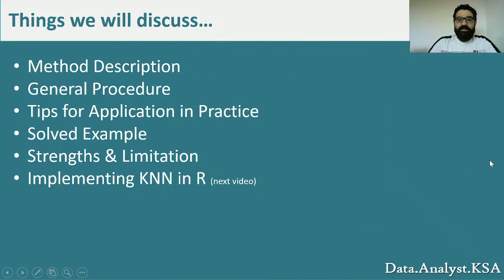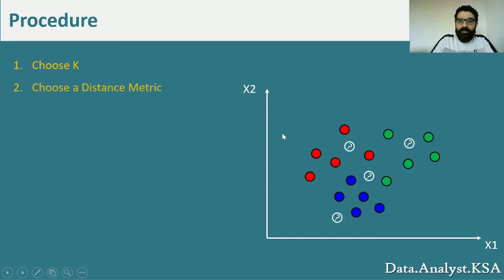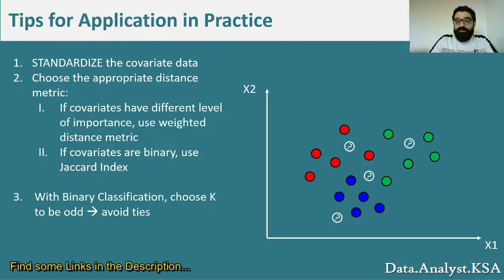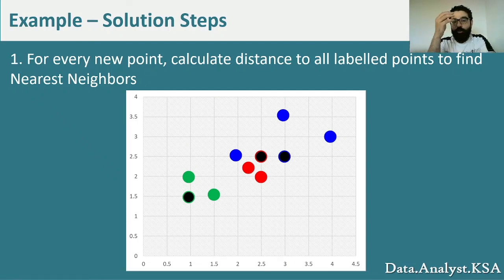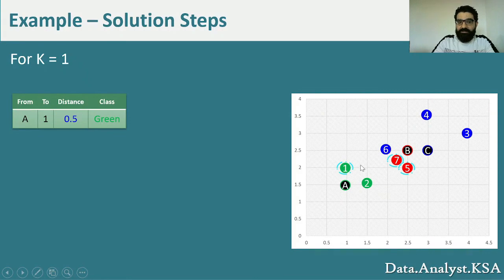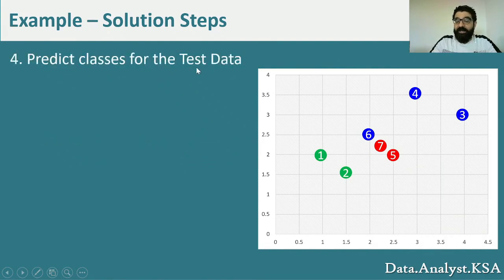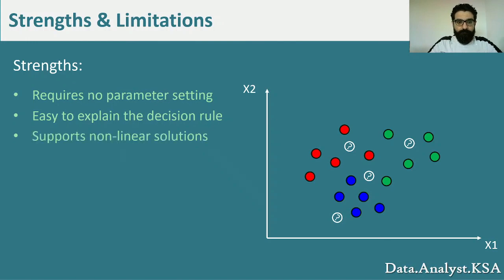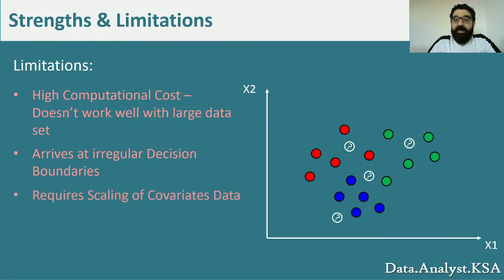K Nearest Neighbors (ALL YOU NEED TO KNOW) - With Solved Example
A full description and a solved example of the KNN classification technique of Machine Learning. This video will take you through a step by step implementation of the method.

00:00 - Introduction
01:13 - Method Description
04:05 - Method Procedure
06:37 - Tips for Practical Application
09:48 - Manually Solved Example
23:52 - Strengths & Limitations
29:06 - Conclusion